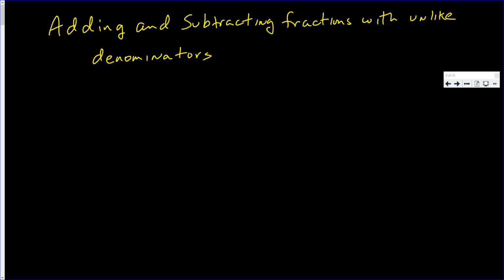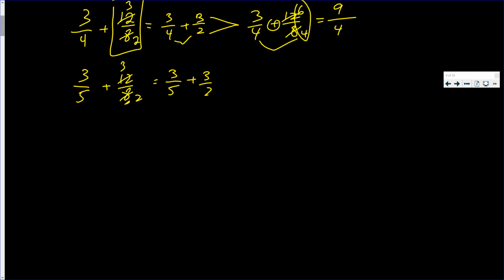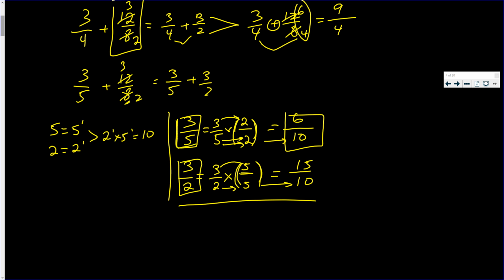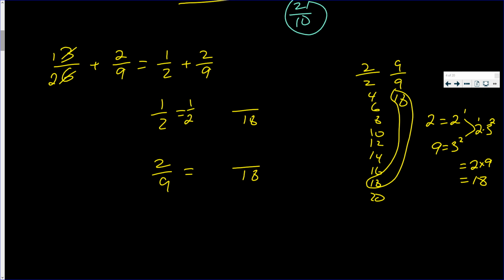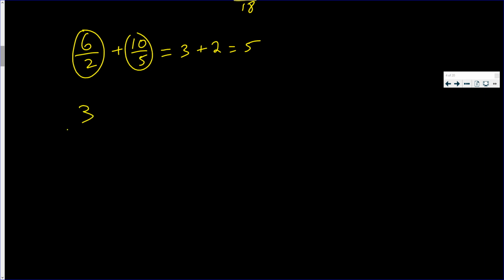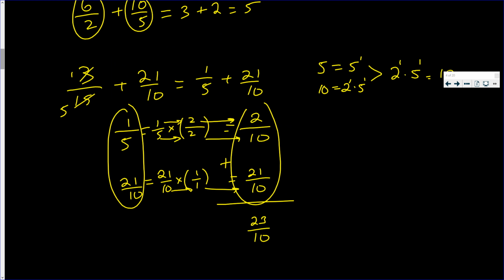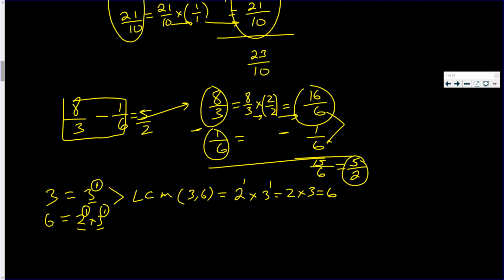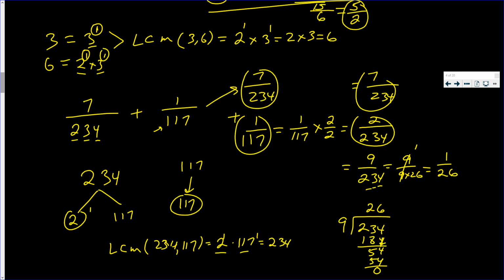24 Adding Fractions with Unlike Denominators